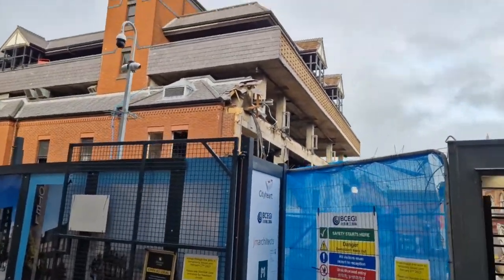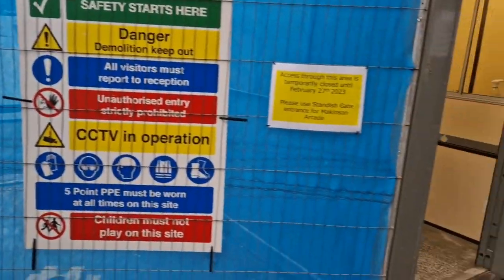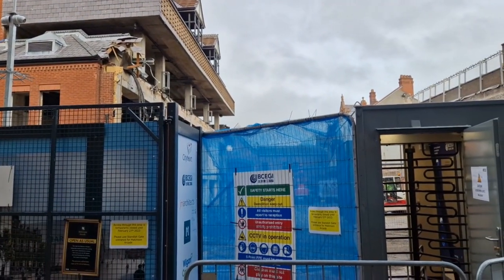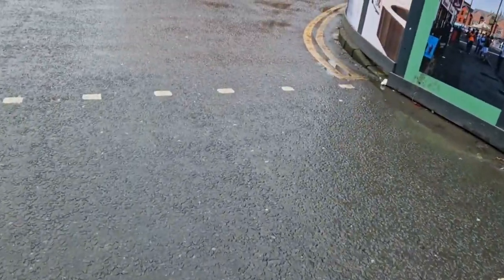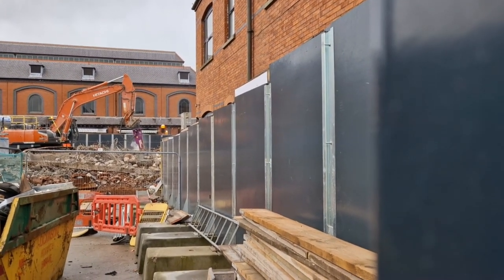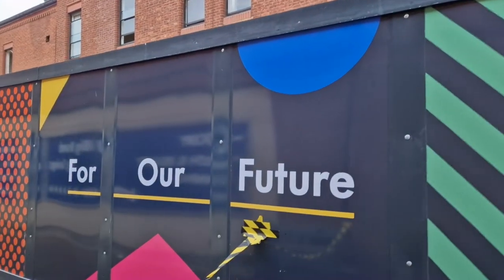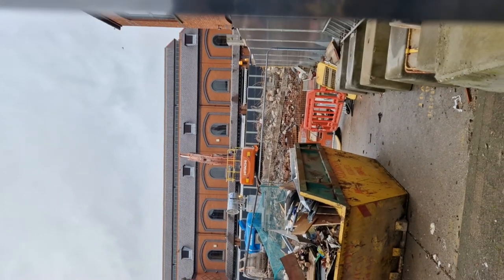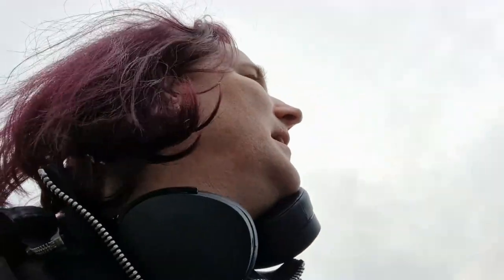Wigan Galleries Demolition Thursday 16/02/23